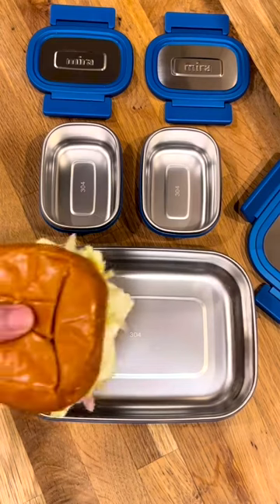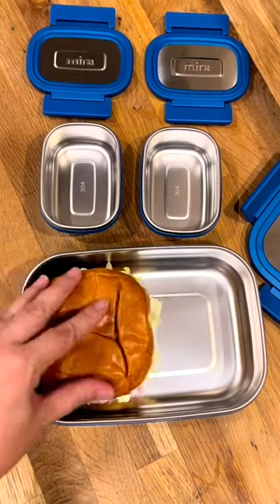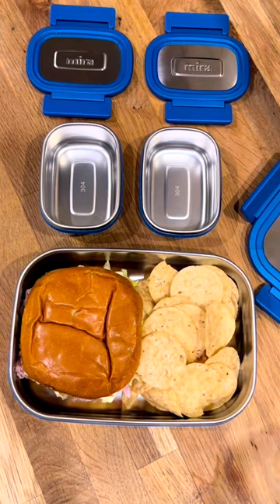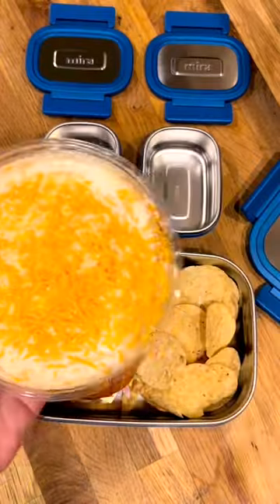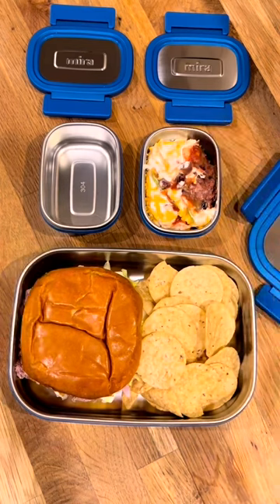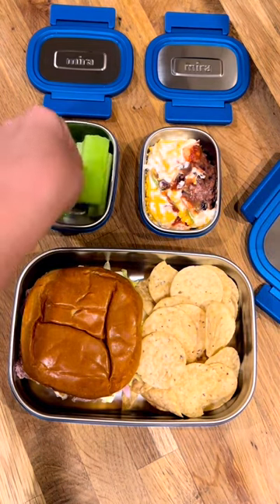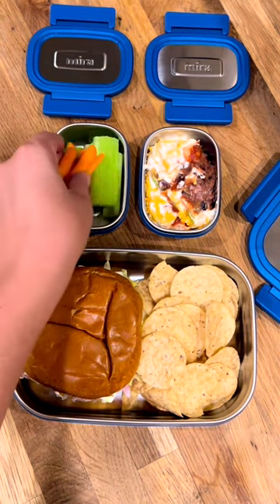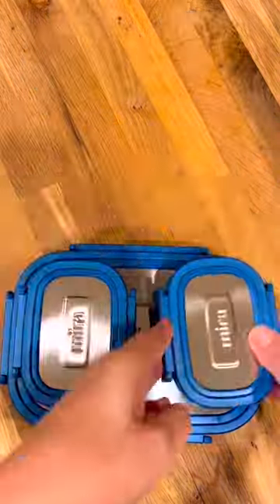Adult Lunch Ideas| LINK IN COMMENTS